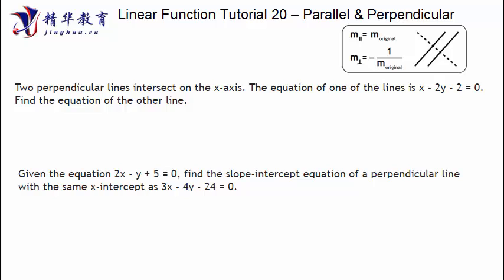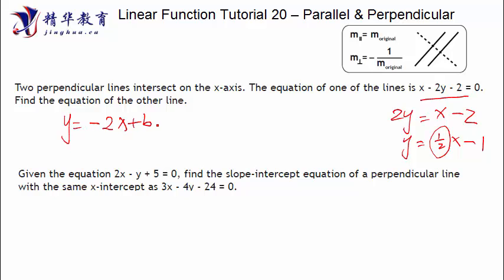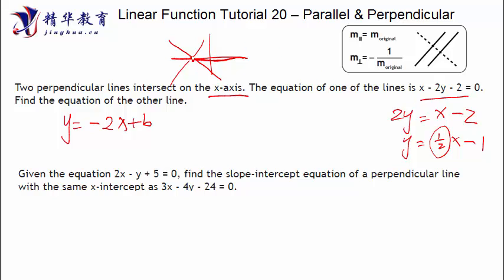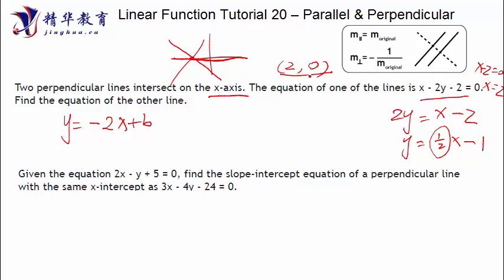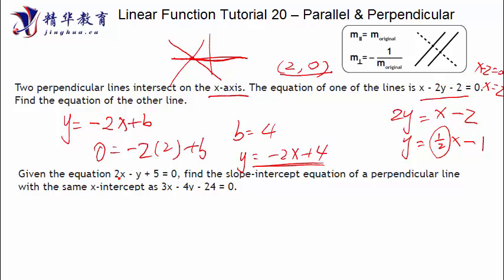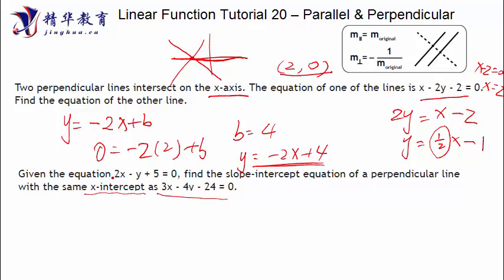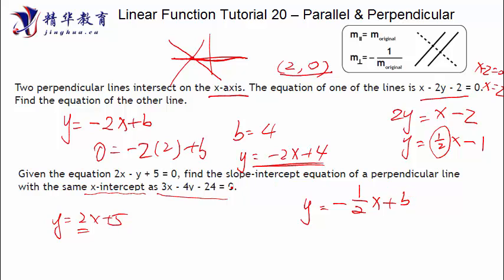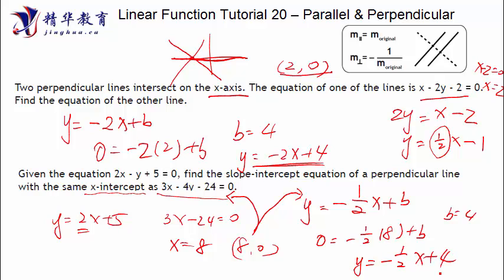Linear Function Tutorial 20 Complex questions about Parallel and Prependicular indentity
In this tutorial, we will talk about how to solve complex linear function questions with parallel and perpendicular identity